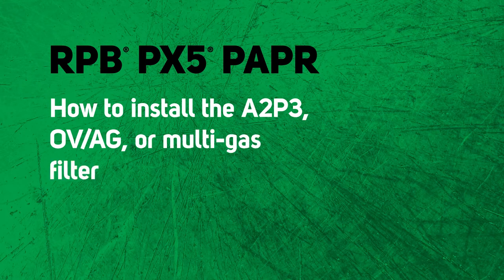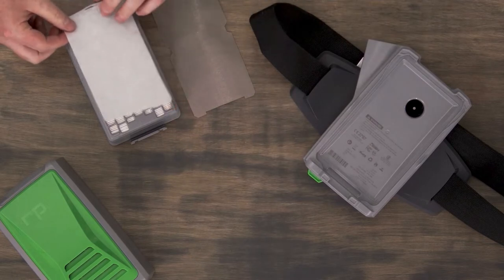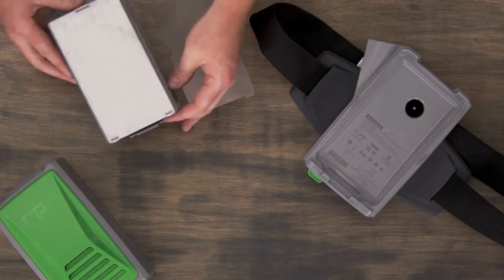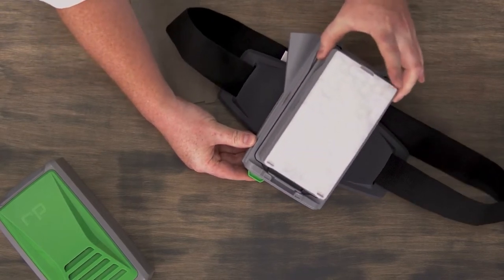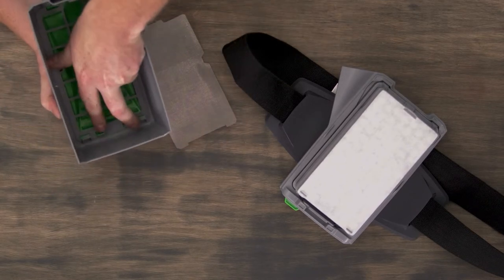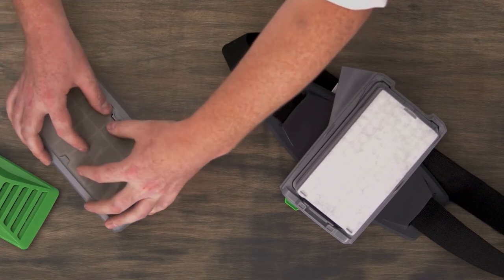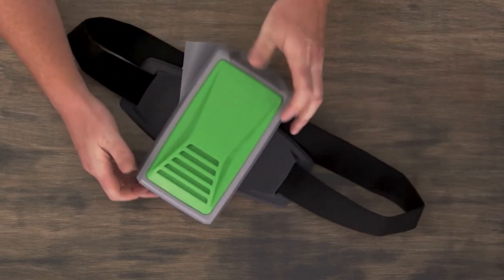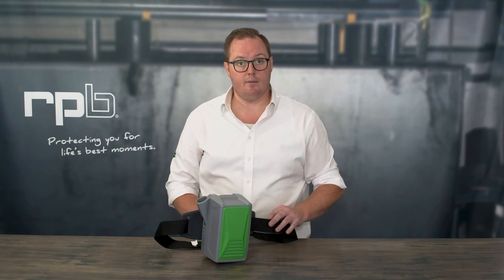How to install an A2P3, OV/AG, or Multi-gas filter/cartridge | PX5 PAPR | RPB Safety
This video will show you how to install a A2P3, OV/AG, or Multi-gas filter/cartridge in your RPB PX5 PAPR.